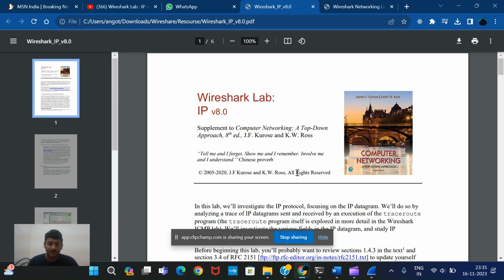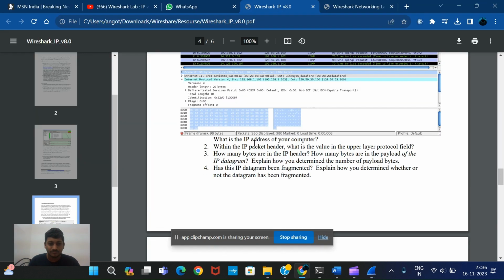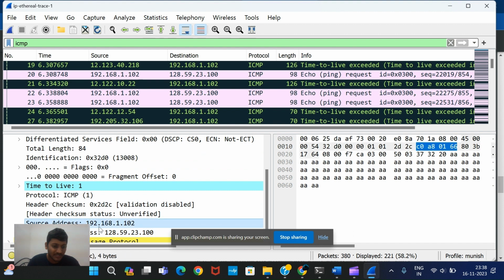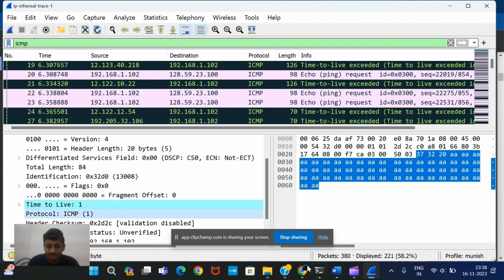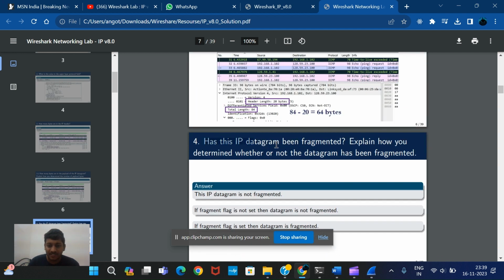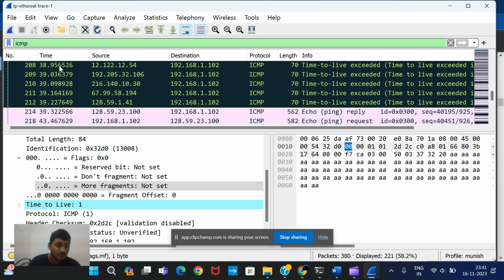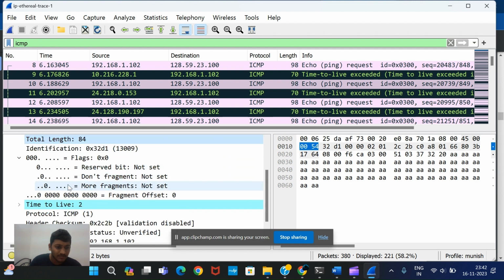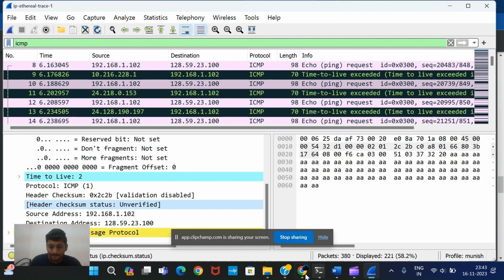IP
Wireshark Lab Tutorials: Mastering Network Analysis

Welcome to [TECH BOY CHANNEL]! In this series of Wireshark Lab Tutorials, we dive deep into the world of network analysis and packet sniffing using the powerful tool, Wireshark. Whether you're a beginner looking to understand the basics or an experienced user aiming to enhance your skills, this tutorial series has something for everyone.

🎓 What You'll Learn:

1️⃣ Introduction to Wireshark: Explore the fundamentals of Wireshark, including installation and basic setup.

2️⃣ Capturing Packets: Learn how to capture and analyze network traffic to gain insights into data transmission.

3️⃣ Filtering Techniques: Master the art of filtering packets to focus on specific protocols, IP addresses, and more.

4️⃣ Protocol Analysis: Dive into dissecting common network protocols such as TCP, UDP, HTTP, and DNS.

5️⃣ Advanced Features: Uncover the advanced features of Wireshark, including statistical analysis and expert info.

6️⃣ Troubleshooting Network Issues: Discover how Wireshark can be your go-to tool for identifying and resolving network problems.